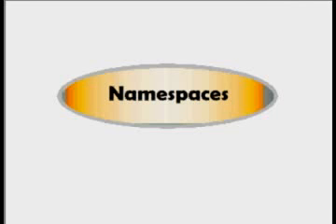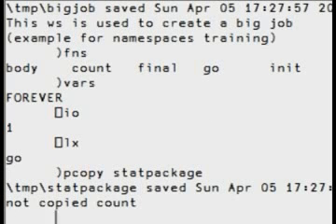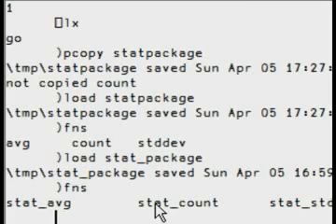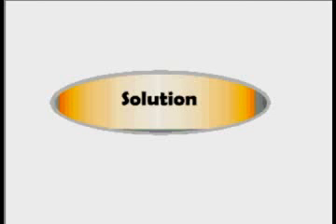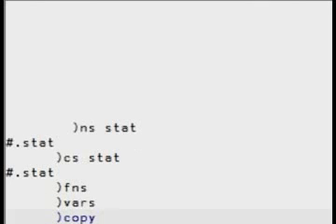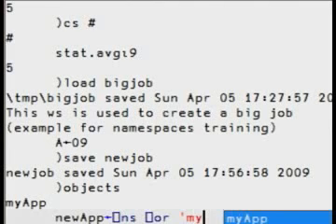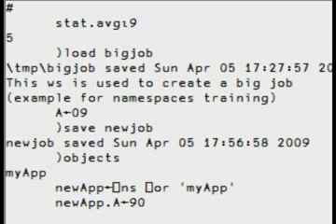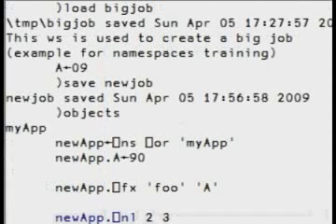Namespaces in Dyalog APL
This shows what namespaces are in APL, how to create one and how to use it.